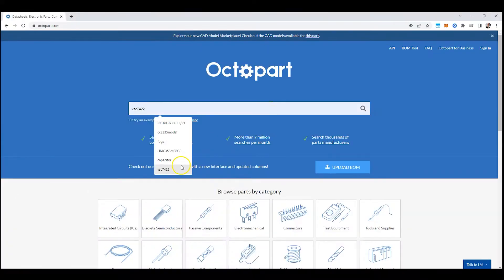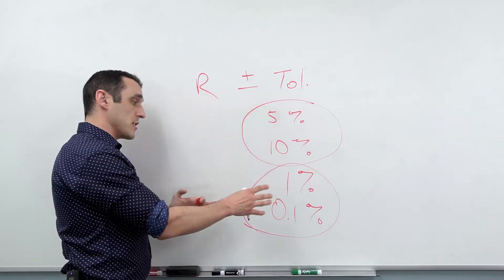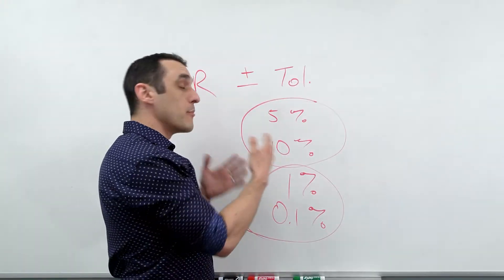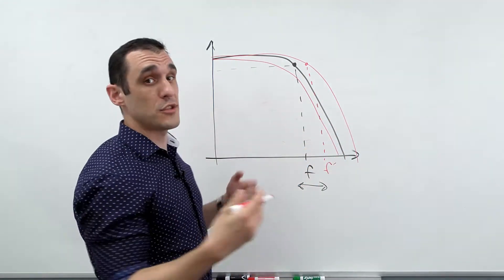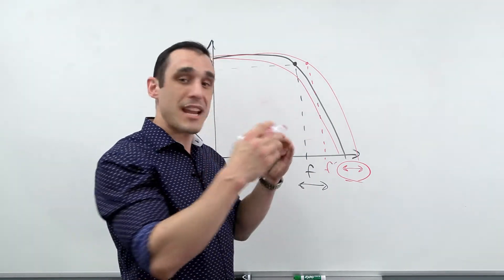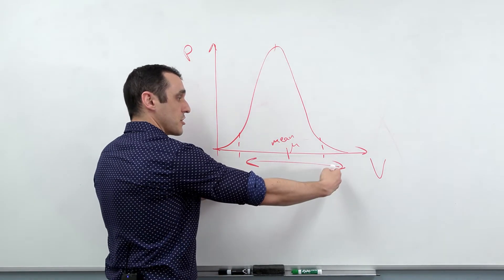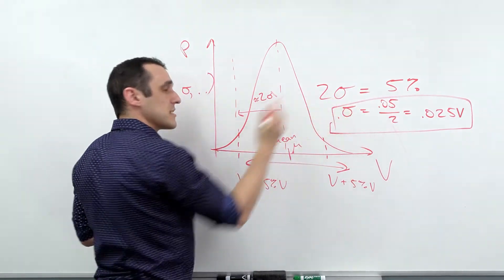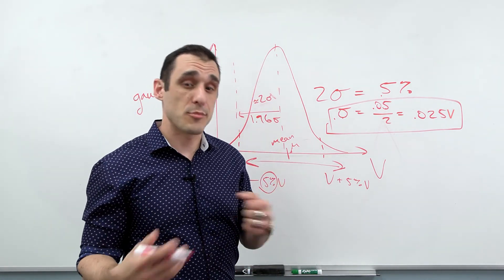How to Use Component Tolerances to Analyze Circuits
What are component tolerances in PCB design? How big can they get? And, how can PCB designers quantify component tolerances for use in a circuit simulation? Tech Consultant Zach Peterson explores these topics and more.

0:00 Intro
0:35 What Are Component Tolerances?
2:41 Manufacturing Process Variations
3:29 Minimum and Maximum Values?
4:31 Component Tolerances and Filtering
6:36 Component Tolerances & Simulation
8:22 Analyzing Component Tolerances Statistically